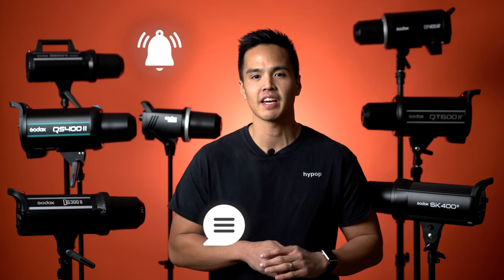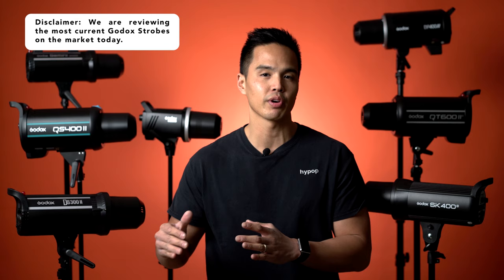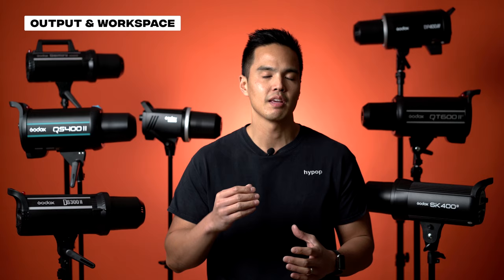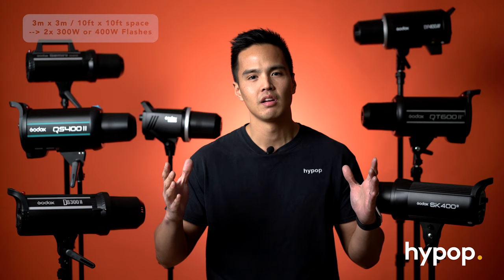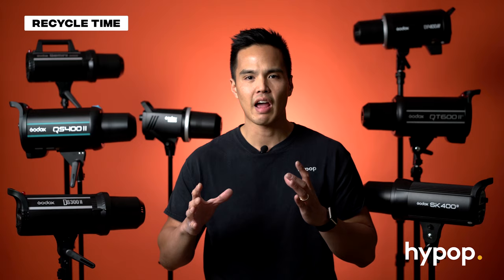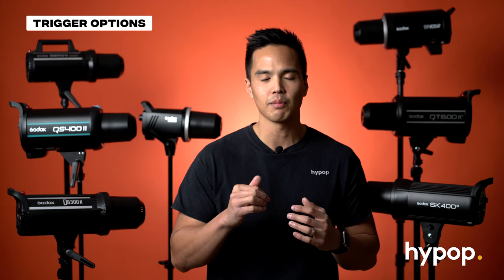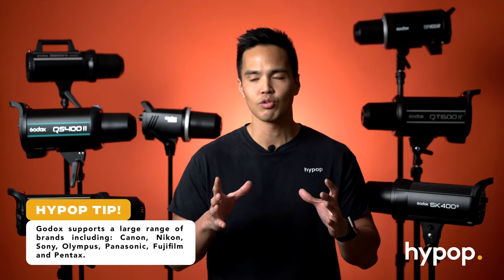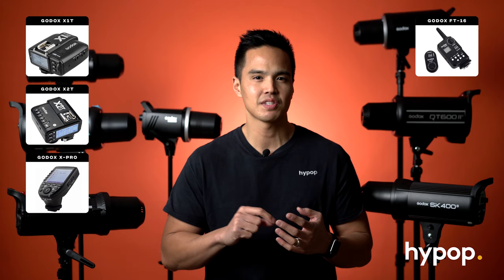Godox Studio Flash Strobes Comparison 2020 | Which is Best for You?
In this video, we'll be reviewing and comparing Godox's most recent and newly available studio flash strobes on the market today.

The MS series of portable and compact studio flashes are well suited to use as primary lights in a small e-commerce lighting setup, or as fill-flashes in a larger pro-studio scenario. They're designed to either work as a standalone lighting solution or integrate seamlessly into your existing Godox lighting system. Compatible with the XT-16, X1, X2, and XPro triggers.

The DSII series will suit smaller home-studio spaces and for niches like still life, product, and jewellery photography. The DS models can become excellent fill or kicker lights when combined with other Godox lights. These strobes come with full 2.4GHz capability. A stepless adjustable 150W modeling lamp makes the lights easy to set up.

The SK lights are a small and lightweight solution for those shooting portraits, e-commerce, and product photography in a small space. Both models offer great output stability, with Godox claiming consistency of within 2% when used on the same power source. Also offers 2.4 GHz wireless triggering.

The QS lights come with built-in 2.4 GHz for remote TTL shooting using Godox’s powerful range of triggers and wireless-equipped flashguns. Naturally, for those who prefer to keep things simple, the units also feature optical slave capabilities.

The QT range boast the fastest recycling times (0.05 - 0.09s) and shortest flash durations of all the Godox studio lights, making them ideal for freezing action. There’s also a “masking mode” that will be great for still life and product photographers, as it fires multiple strobes one by one over a succession of shots, making it easier to comp certain elements out of (or into) an image at the post-production stage.

The DPIII lights comes with 99 wireless ID settings so as to reduce the risk of interference from other triggers. Ideal for use in a multi-studio complex, as it eliminates the possibility that photographers working in adjacent studios may cause cross-firing of lights. At just 1 second between flashes on full power, recycling times are plenty fast enough for the most high-speed of photography jobs.

The Godox GS, or “Gemini”, series features built-in 2.4GHz wireless triggering capabilities; 50 steps of flash output (from 1/32 to 1/1); an adjustable 150W modeling lamp; and a recycling time of 1.2 seconds when used at full power (dropping right down to 0.3 seconds when working at the lowest output setting).

PLEASE NOTE: Godox has removed standard reflectors from its flash strobe series.

TIMESTAMPS:

• How To Determine Which One Is Right For You? •

0:00 Intro
1:33 Output & Workspace
2:26 Recycle Time
2:39 Price
2:55 Trigger Options
3:26 Mount Type (Bowen's Mount)
4:00 Manual Flash
5:00 Chronological Order of Studio Flash Release

• Going Through The Series •

5:29 MS Series (MS200/MS300)
7:02 MS Series Comparison Table
7:13 DSII Series (DS300II/DS400II)
8:02 DSII Series Comparison Table
8:12 GSII Series (GS200II/GS300II/GS400II)
8:59 GSII Series Comparison Table
9:09 SKII Series (SK300II/SK400II)
10:10 SKII Series Comparison Table
10:20 DPIII Series (DP400III/DP600III/DP800III/DP1000III)
11:44 DPIII Series Comparison Table
11:54 QSII Series (QS400II/QS600II/QS800II/QS1200II)
13:13 QSII Series Comparison Table
13:23 QTII Series (QT400II/QT600II/QT1200II)
14:24 QTII Series Comparison Table
15:14 Rob's Recommendations

OUR YOUTUBE VIDEO GEAR:

Our Main Lights: "DUO" Spectrum Pro S-BEAM 150 Light Kit
Our Hair Light: 9" Crystal Luxe with Sony NPF Battery